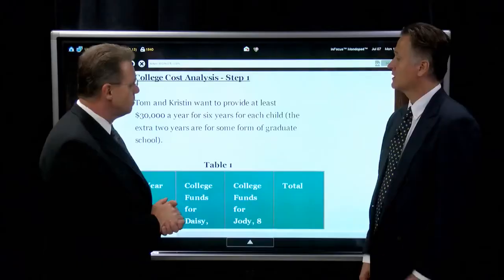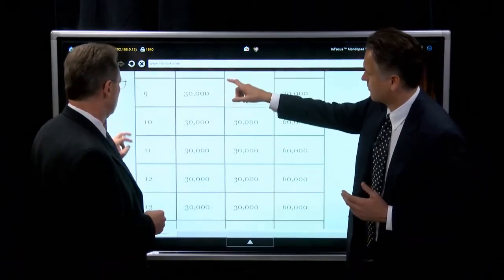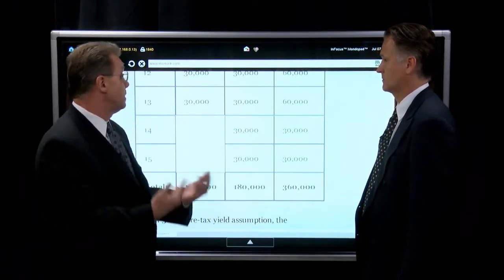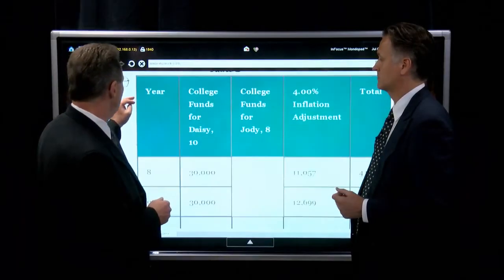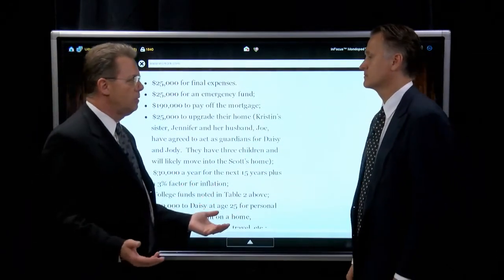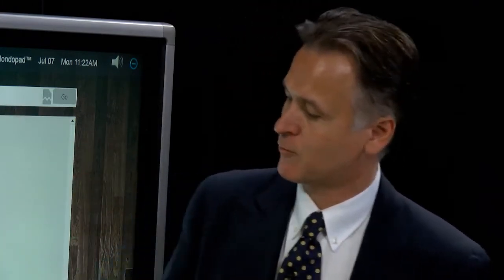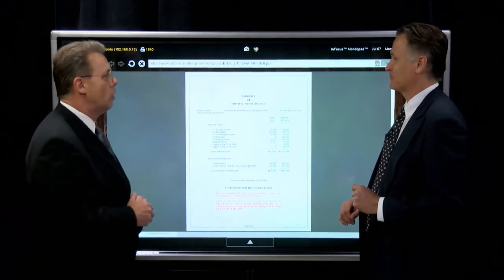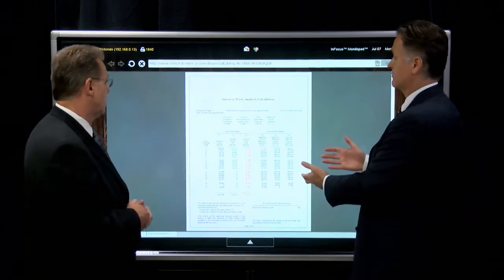Let’s Make Sure the Girls Go to College with Steve Savant and Don Prehn (B-46)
Tom and Kristin Scott are 40 and 35.  Their two daughters, Daisy and Jody, are 10 and 8.  Tom is a sales manager, Kristin is a pharmacist, and between them, their gross earnings are $195,000.

Assume you have discussed various aspects of their financial goals with them and have established two priorities:

• Making sure the girls are OK financially if either or both of the parents die;
• Retirement planning.

This Blog will discuss what they should do to ensure the security of their girls -- including reserves for college costs.  Next week, we’ll look at their retirement plans.

College Cost Analysis - Step 1

Tom and Kristin want to provide at least $30,000 a year for six years for each child (the extra two years are for some form of graduate school).
With a 5.00% pre-tax yield assumption, the Educational Needs Analysis module in the InsMark Illustration System indicates a requirement for $257,286 of life insurance to cover the costs in
Table 1.  for the report.

What about inflation on college costs?  College inflation has eased somewhat from the 6% - 7% of recent years, but let’s include at least a 4.00% inflation factor.

Again with a 5.00% pre-tax yield assumption, the Educational Needs Analysis module indicates a requirement for $404,003 of life insurance to cover the cost of Table 2.  for this report.

Who should be insured and for how much?  Since something can happen to either Tom or Kristin, I believe it is suitable to insure them both for $400,000 so the funds are available for college either way.  The annual costs for 15-year level term are: Tom: $300; Kristin: $200.

That’s an easy, cost-efficient solution.

Comprehensive Analysis - Step 2

I broke this evaluation into two steps because I want you to think about the reaction a couple like Tom and Kristin will have when you are able to provide a solution for one of their serious concerns: guaranteed college for the girls for $500 a year in term insurance premiums.  The compensation on the term insurance should be irrelevant to you.  Don’t you think they will want to hear what you have to recommend next?  You bet they will!

But we’re not finished yet.  What about the other financial needs for Daisy and Jody until they are both out of college?  Tom and Kristin are interested in an overall survivor plan that includes the following after tax cash flow, some of which will require a trust:

• $25,000 for final expenses.
• $25,000 for an emergency fund;
• $190,000 to pay off the mortgage;
• $25,000 to upgrade their home (Kristin’s sister, Jennifer and her husband, Joe, have agreed to act as guardians for Daisy and Jody.  They have three children and will likely move into the Scott’s home);
• $30,000 a year for the next 15 years plus a 3% factor for inflation;
• College funds noted in Table 2 above;
• $50,000 to Daisy at age 25 for personal use: down payment on a home, investment in a business, travel, etc.;
• $50,000 to Jody at age 25 for personal use: down payment on a home, investment in a business, travel, etc.

Note:  The last two items extend the analysis to 18 years.

At this point, we need to shift to the Survivor Needs Analysis (“SNA”) module in the InsMark Illustration System in order to take into account the various categories noted above.

Based on the above data, SNA indicates the following in red at the bottom of the Summary report:

Conclusion and Recommendation

We have compared the year-by-year relationship between your financial goals and expected assets benefits.

Based on your assumptions, your expected assets/benefits are not sufficient to meet all your financial goals.  For you to eliminate this shortfall, you should secure additional life insurance in the amount of $497,009.

Below is the graphic of that analysis:

for the full report indicating the shortfall.

Since something can happen to either Tom and Kristin, I believe it is suitable to insure them each for $500,000.  The 15-year level term costs are:  Tom’s annual premium: $600; Kristin’s annual premium: $400.

If you went back through SNA and entered the exact amount of the additional life insurance on the current assets/benefits tab, you would see this highlighted in green at the bottom of the Summary report.

Conclusion and Recommendation

Based on your assumptions, this plan is in perfect balance.  No additional life insurance is required at this time.